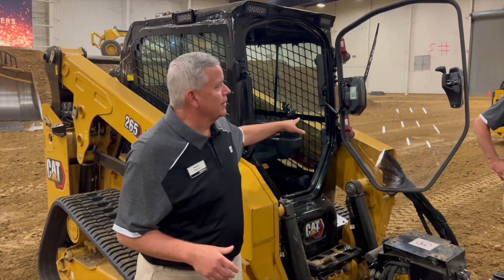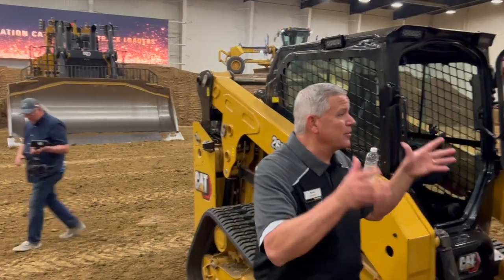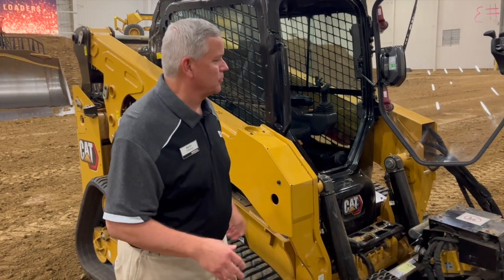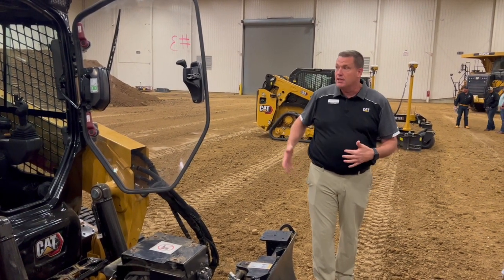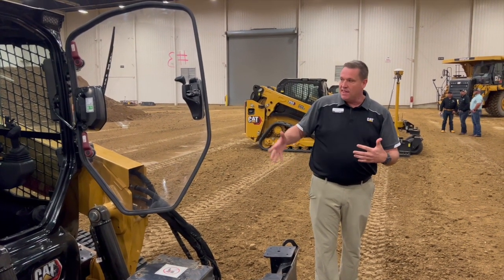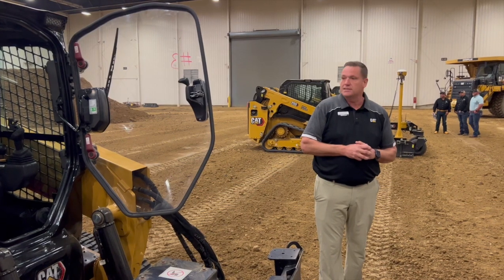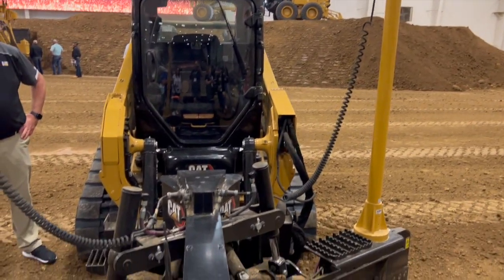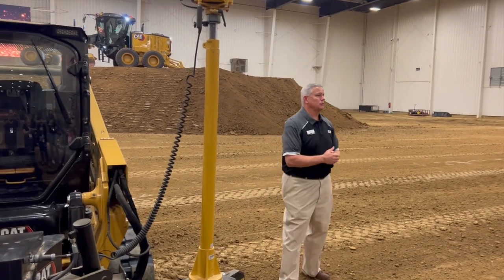Cat 255 & 265 CTL Walk Around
Caterpillar's next generation CTLs have been launched, with the medium-frame 255 and 265 leading the way.

Product specialists Kevin Coleman and Trevor Chase take us around the new, larger cab and explain key hydraulics changes and options to run regular and heavy-duty attachments. Cat says the vertical-lift CTLs are ground-up redesigns from the D3 Series. Hallmarks include increased lift height, tilt, and lift breakout forces, and rated operating capacities.

The 255 replaces the 259D3, and the 265 replaces the 279D3 and 289D3.